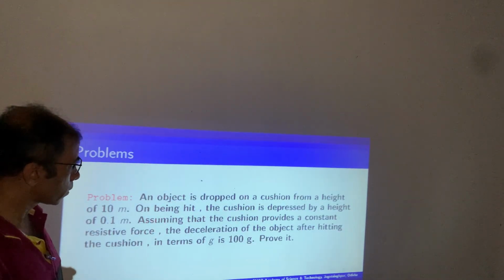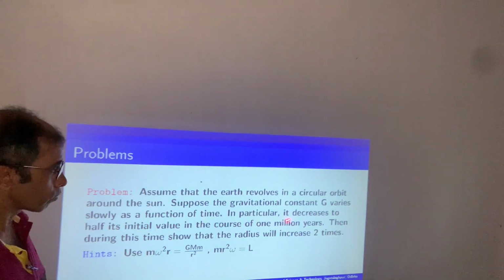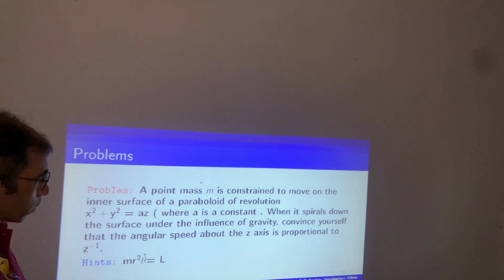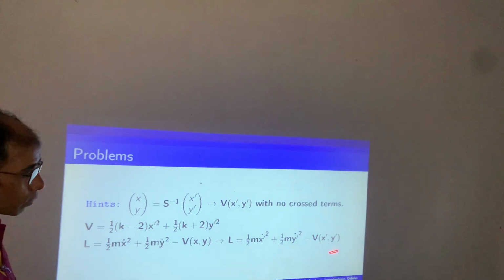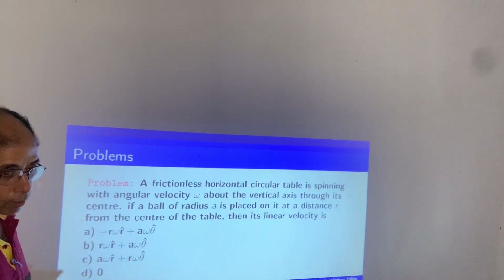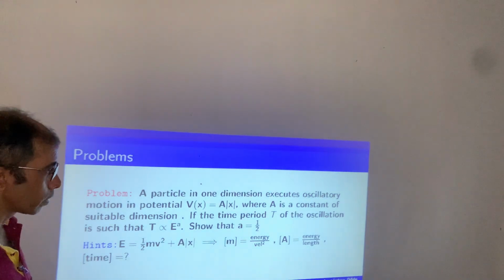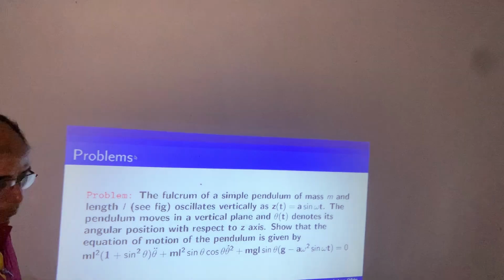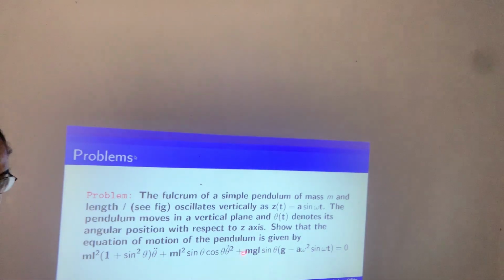Classical Mechanics for Ph.D Entrance Exams (Part 4)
We discuss problems on classical mechanics generally asked in Ph.D entrance exams